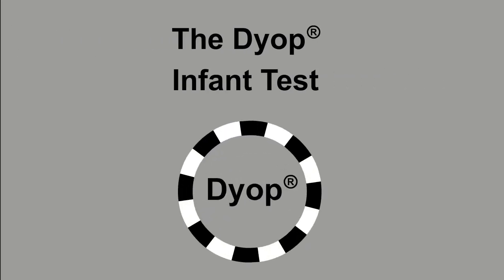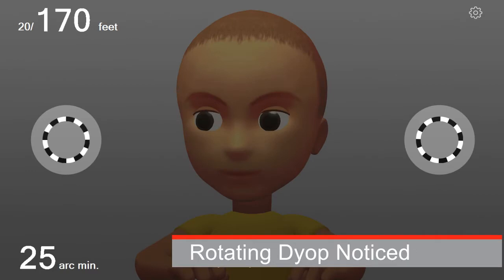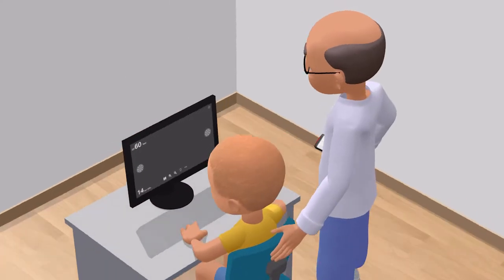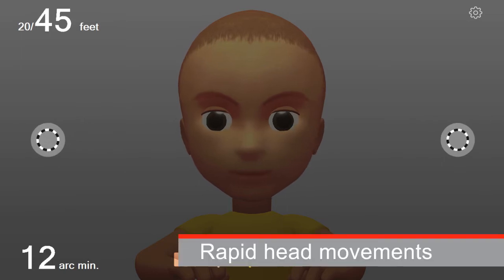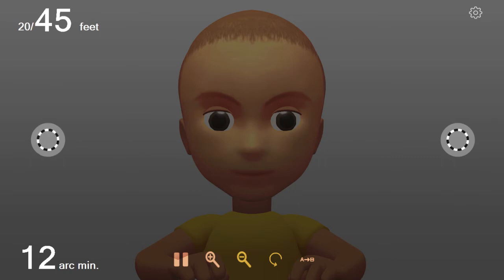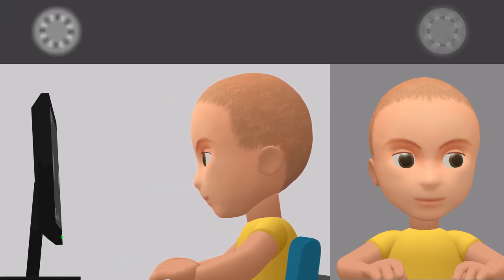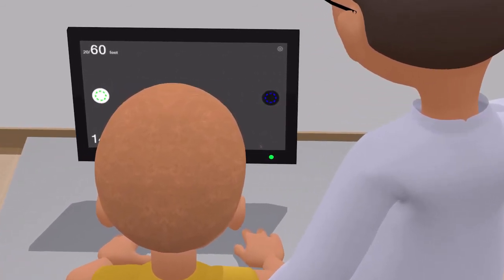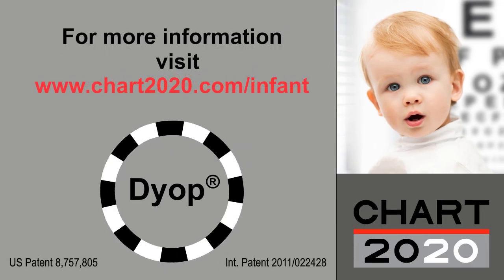The Dyop® Infant Test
The Dyop® Infant Test uses preferential looking to determine visual acuity